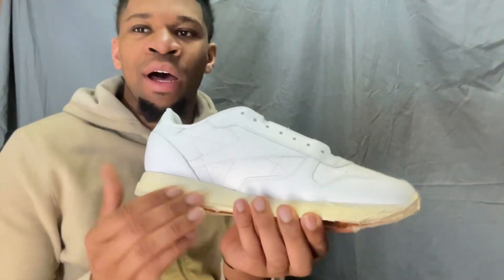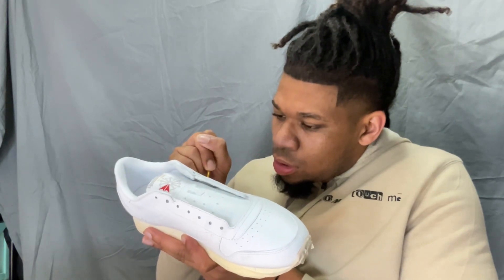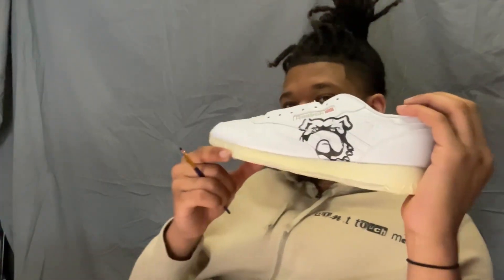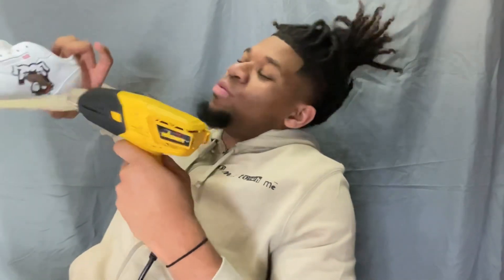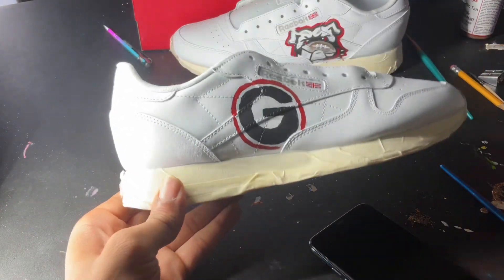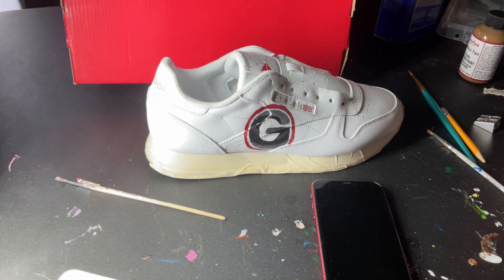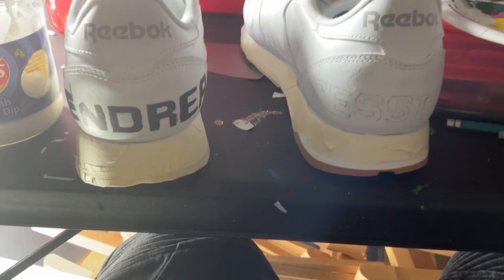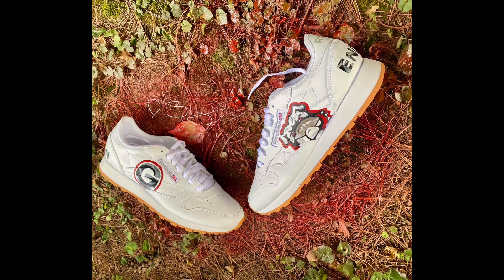Custom bulldog shoes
Thank GOD!!

TikTok Jawunn